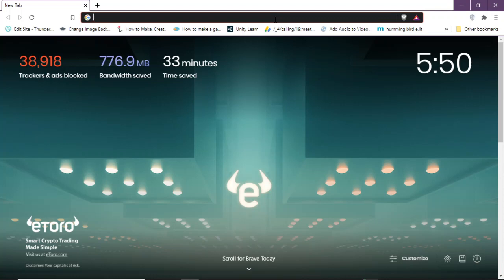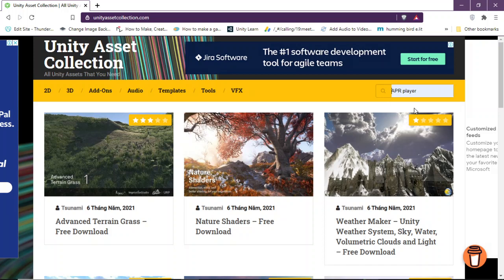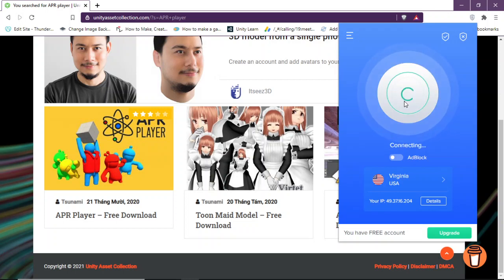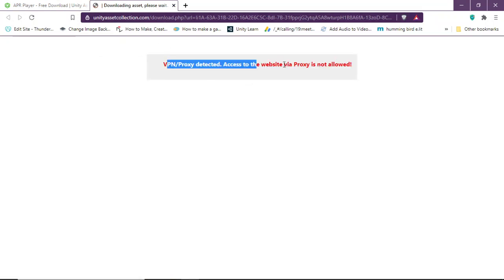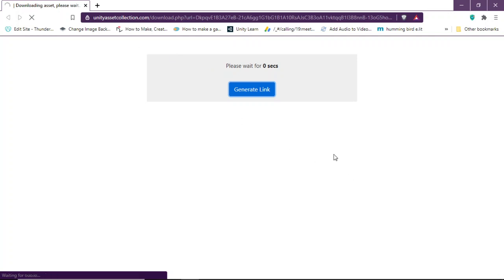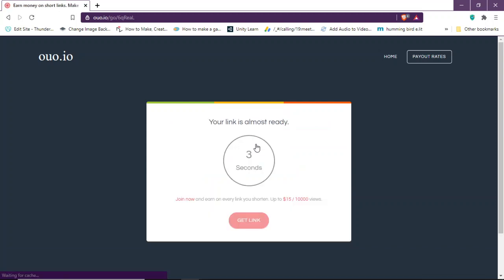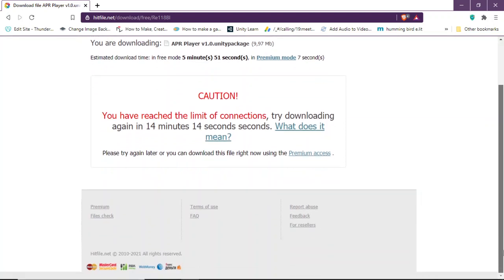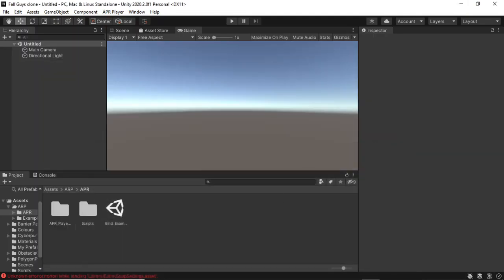How to get paid assets in unity for free || How to get removed assets in unity for free